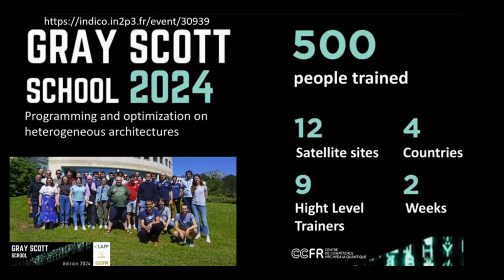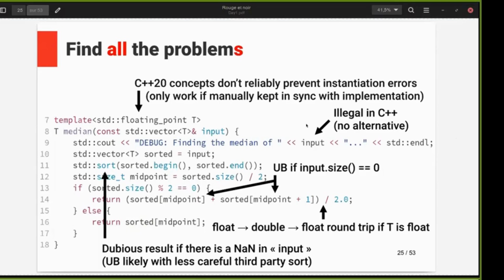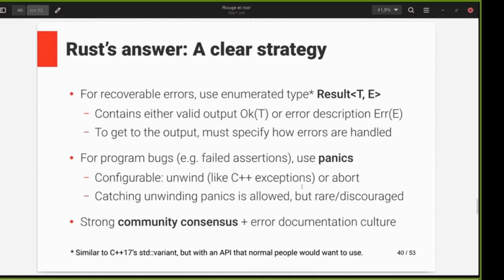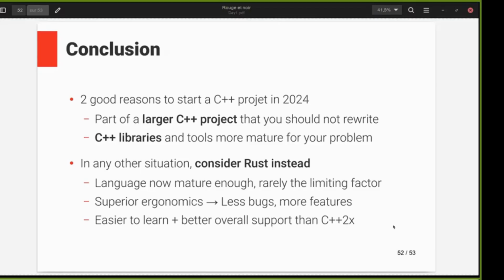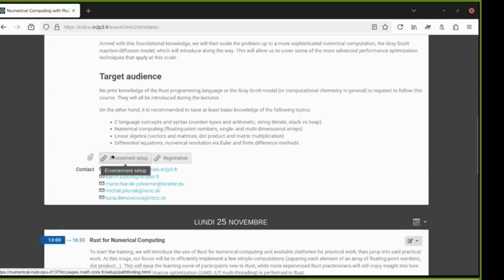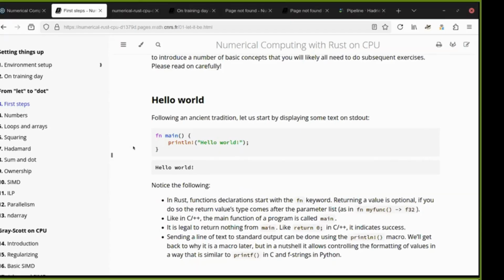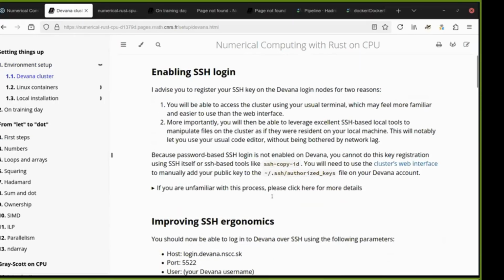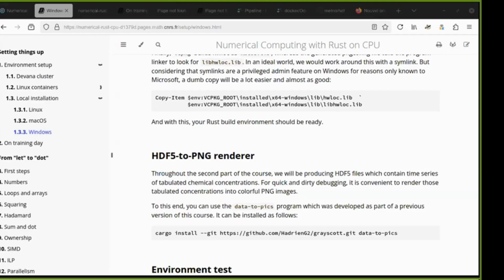RUST on CPU - DAY1 / Part1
In this online training, organized over 3 days, you will learn how to write efficient numerical computations for CPU platforms in Rust, through a combination of theoretical explanations and practical work.

We will first get to know Rust by manually implementing a few simple computations (squaring numbers, dot product...), gradually introducing needed language features as we go. Then we'll see how the underlying hardware can be used more efficiently through a combination of SIMD processing, instruction-level parallelism, and multi-threading.

Armed with this foundational knowledge, we will then scale the problem up to a more sophisticated numerical computation, the Gray-Scott reaction-diffusion model, which will introduce along the way. This will allow us to cover some of the more advanced performance optimization techniques that apply at this scale.

Target audience:

No prior knowledge of the Rust programming language or the Gray-Scott model (or computational chemistry in general) is required to follow this course. They will all be introduced during the lectures.

On the other hand, it is recommended to have at least basic knowledge of the following topics:
    - C language concepts and syntax (number types and arithmetic, string literals, stack vs heap)
    - Numerical computing (floating-point numbers, single- and multi-dimensional arrays)
    - Linear algebra (vectors and matrices, dot product and matrix multiplication)
    - Differential equations, numerical resolution via Euler and finite difference methods

IN BOTH VIDEOS (DAY1 - Part1 & Part 2) : Rust for Numerical Computing

To start the training, we will introduce the use of Rust for numerical computing and available platforms for practical work, then jump into said practical work. At this stage, our focus will be to efficiently implement a few simple computations (squaring each element of an array of floating-point numbers, dot product...). This will ease the learning curve of participants new to Rust, while more experienced Rust practicioners will still enjoy insight into how small-scale numerical performance optimization (SIMD, ILP, multi-threading) is performed in Rust.

IN THIS VIDEO :
00:00:00 - Introduction
00:06:13 - Introducing Rust and practical work platforms